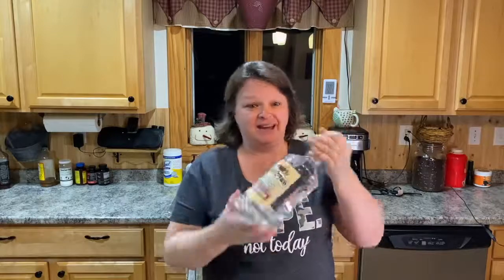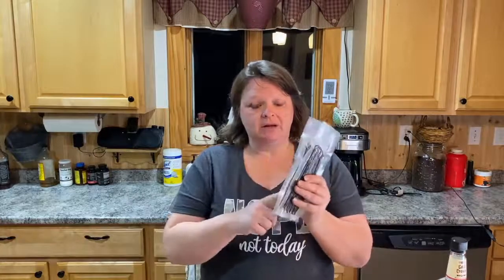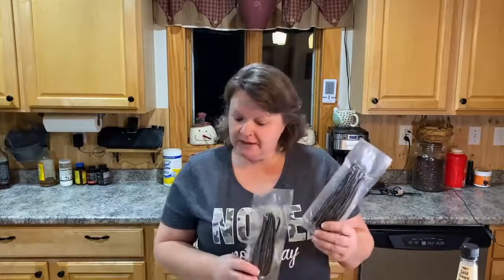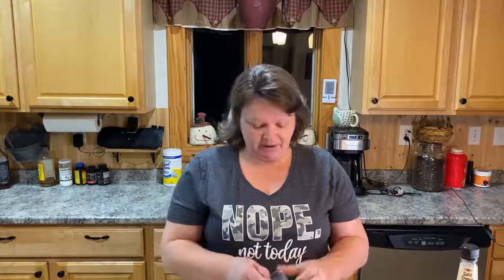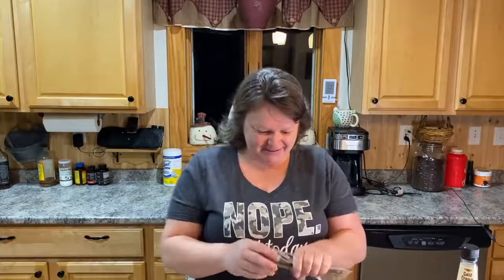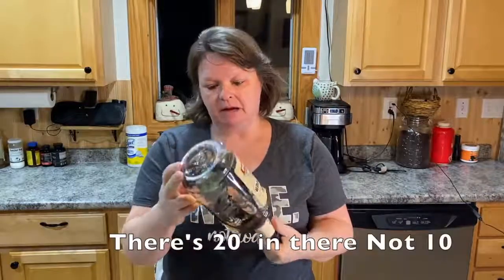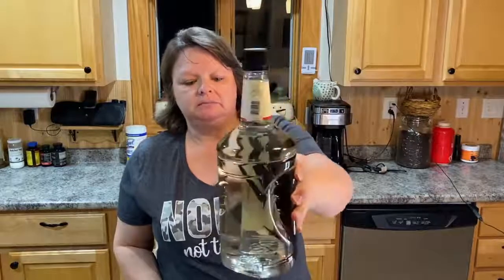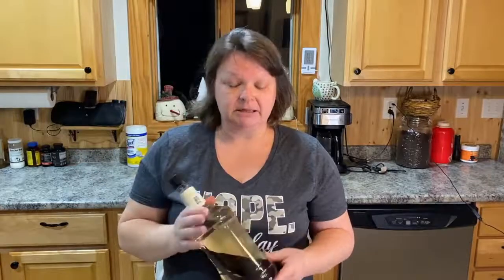Making Vanilla Extract with Rum || So Easy || Pantry Prep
I bought some vanilla beans from Amazon and got some rum from the liquior store and mixed up some vanilla extract...or what will be vanilla extract in a few weeks. Link for the vanilla beans below:

Amazon Affilliate Link to Vanilla Beans